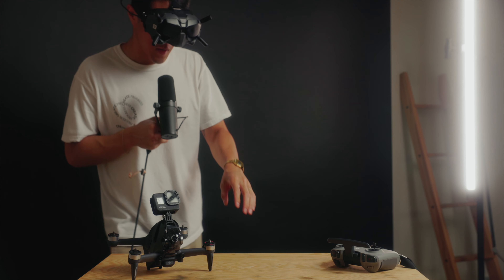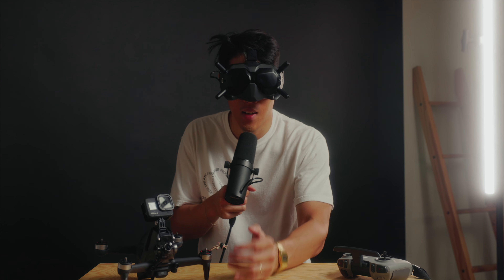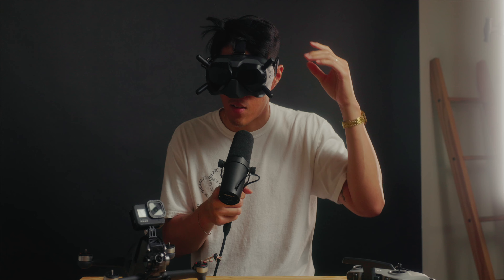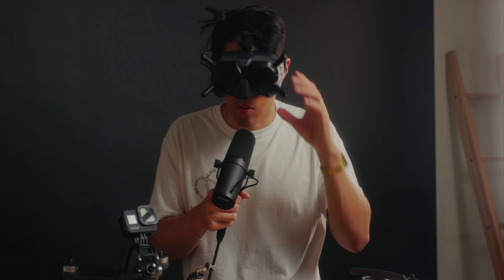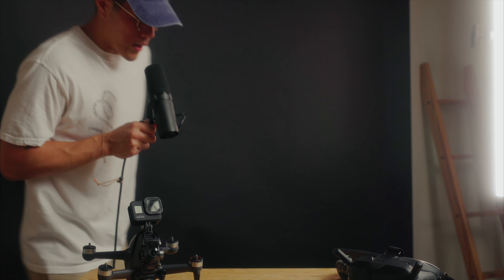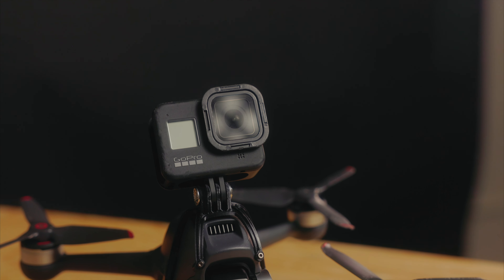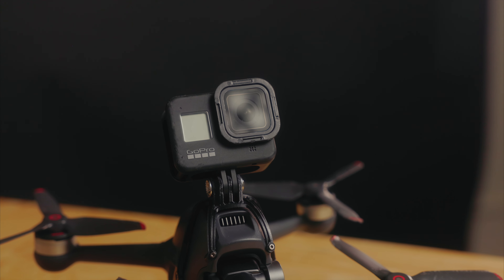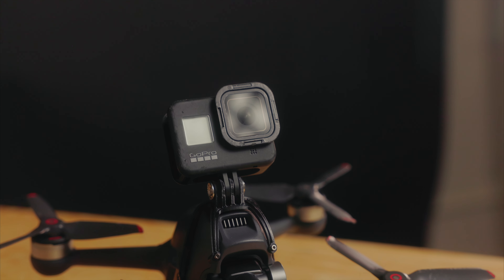Learning to Fly the DJI FPV Drone!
I've been flying drones for years, but after a lot of back and forth I decided to finally start my FPV drone journey. I still have a long way to go, but wanted to share the beginning of the journey with y'all and explain why I'm evening getting into flying FPV, specifically the DJI FPV drone system.

Timecodes
0:00 - Intro
0:47 - My History Flying Drones
2:05 - The Gear
3:17 - Flying The Drone
4:12 - Footage
5:21 - Why Fly FPV?
5:31 - Reason 1: It's fun!
6:30 - Reason 2: Build a Unique Skill
6:51 - Reason 3: It's A Challenge
7:13 - Outro

My FPV Drone Set up

MY GEAR THAT I USE ↓↓↓

Best Vlogging Lens
Favorite Low Light Lens
Favorite Telephoto Lens
Best Mic
Best Studio Mic
Best Light for Youtube
FPV Drone
Mini LED Panel
Variable ND Filter
Ipad Pro
Camera Rig
Camera Video Monitor

Pic-Time: The Best Photo Gallery Platform
Get 1 FREE month on any plan by using my code: GENEYOON